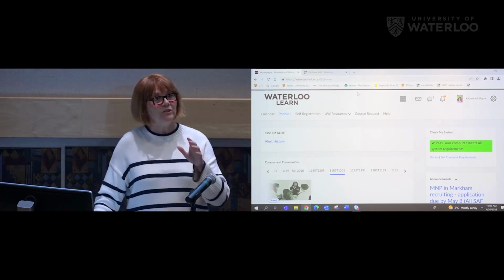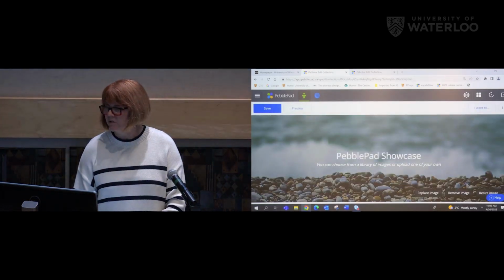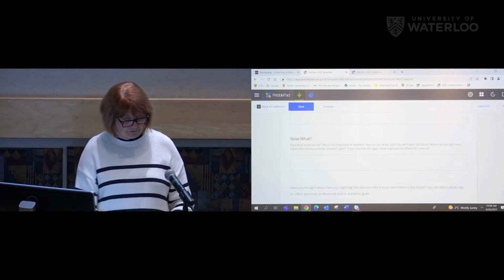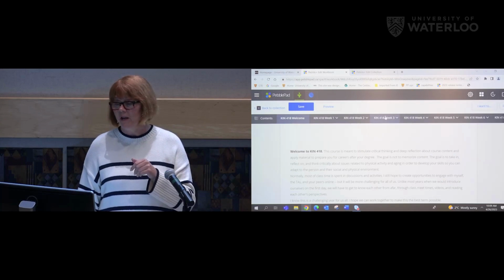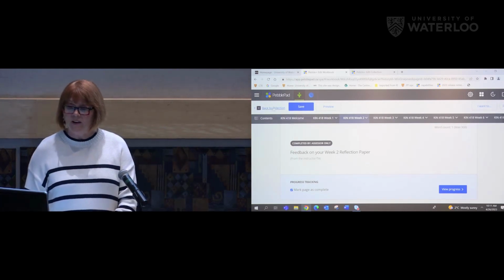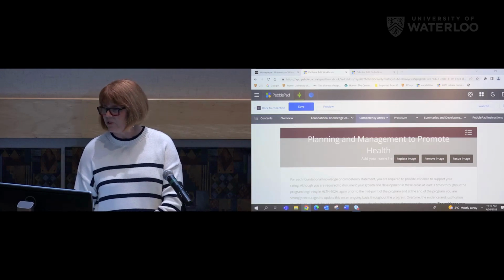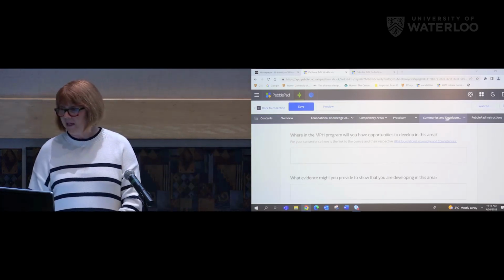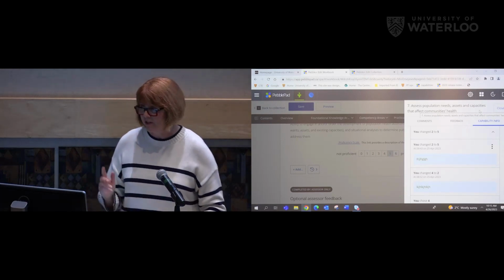Examples of PebblePad Use at the University of Waterloo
Katherine Lithgow, Senior Educational Developer, Integrative and Experiential Learning, shares examples illustrating how PebblePad supports integrative and experiential learning across campus.  Examples include use of PebblePad to support student learning at course, program and extra-curricular environments.